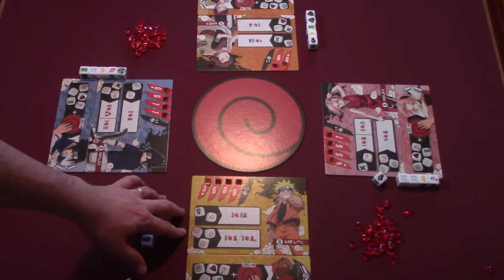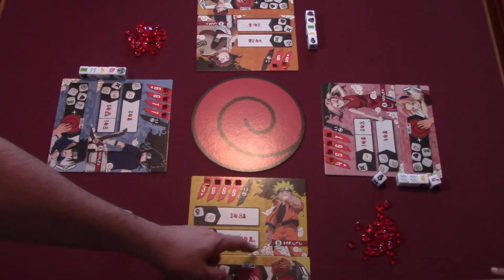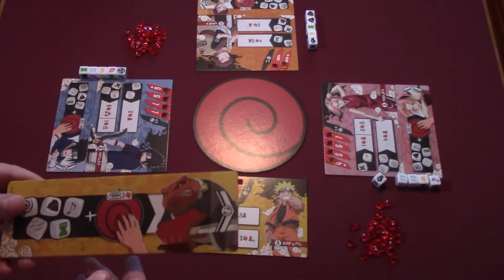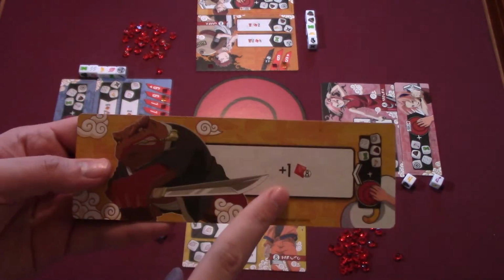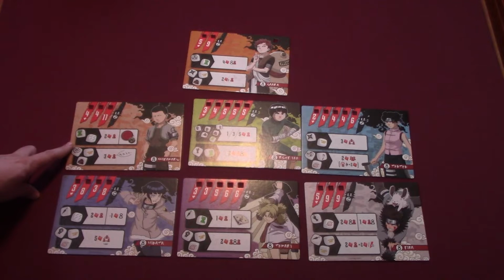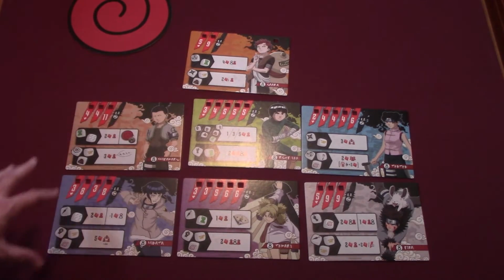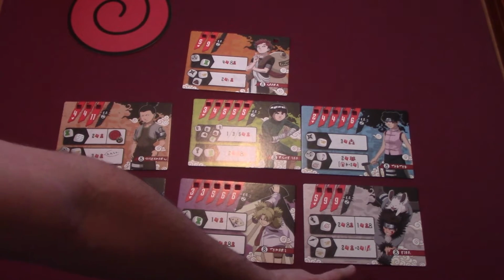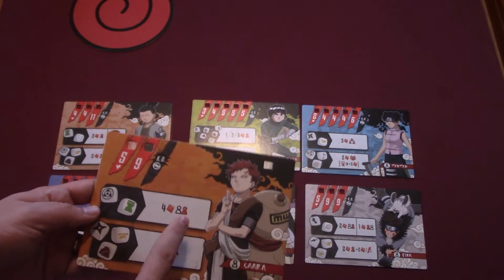Naruto Ninja Arena Review with Strategywizard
Strategywizard & Crazycraft review Naruto: Ninja Arena + Genin Expansion by Japanime Games.